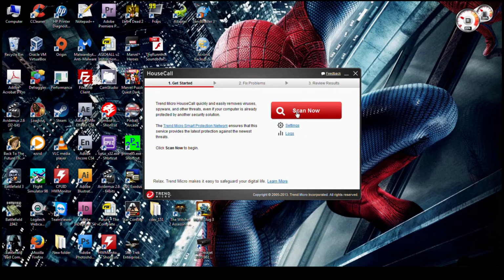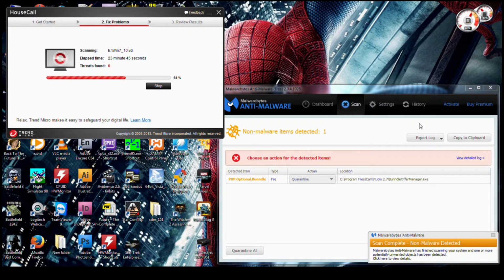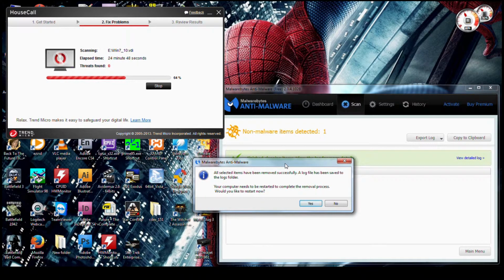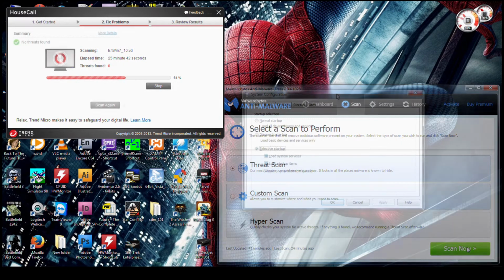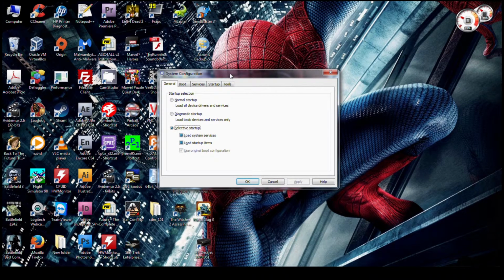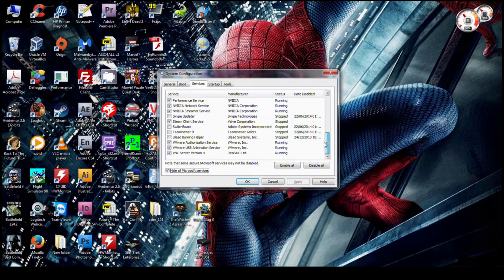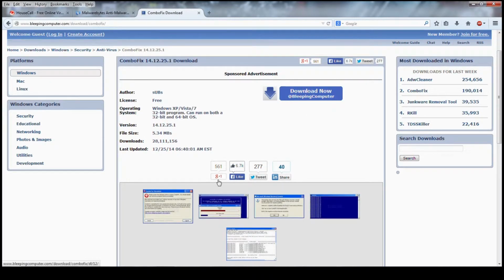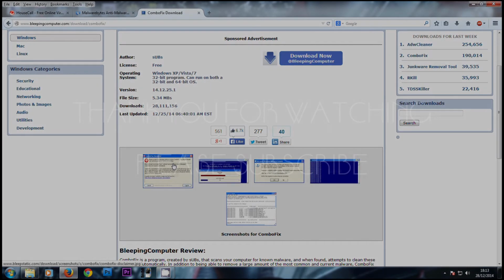Remove Viruses & Malware using Anti-Malware and HouseCall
In this video I go through the steps in fixing your pc from infection using freely available software.

Not only can you fix your computer, but you can also fix your friends, family members and also customers!

So I order a bunch of items during Black Friday Sales and I decide to buy a cheap DSLR as a stage camera.
Check out some of my Parity Check Merch. It’s cool merch and it helps the channel

Links to some of my kit/products used on this video:
CAMERAS
Canon EOS 80D =
GoPro HERO8 Black =
Canon 4000D =
SIMREX X300C Mini Drone with Camera =

TRIPODS / STANDS / STABALIZERS
Manfrotto Befree Live Lever Lock Lightweight Aluminium Travel Tripod with MVH400AH Fluid Head =
JOBY JB01507-BWW GorillaPod 3K Kit =
Tiger Boom Microphone Stand =
Neewer® Portable FilmMaker System =
KONIG Photography Light Stand for Professional Photo Studio Photolamps =
CRAPHY Studio Portable Background Support System 2x3 Meters =

SOUND
Rode VIDEOMICPRO =
Rode VideoMicro =
Behringer Premium 8 Input 2 Bus Mixer with XENYX Mic Preamps =
Shure SM58 Dynamic Vocal Microphone =
RØDE Wireless Go Compact Wireless Microphone System =

LIGHTING
Neewer Professional Metal Bi-color LED Video Light =
LED Video Light, RALENO Dimmable Bi-color 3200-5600k Panel Light =
RALENO LED Video Light, 192 LEDS Ultra-thin Panel Camera Light with LCD Display Built-in Batteries =
VILTROX RB10 RGB LED Camera Video Light =

CARDS / RECORDING MEDIA
SanDisk Extreme PRO 128 GB SDXC Memory Card =
128Gb SD Card 4K Ultra-HD Video Premium High Speed Memory Card =
SanDisk Extreme 128 GB microSDXC Memory Card =

OTHER ACCESSORIES
UTEBIT 100CM Tripod Bag 1680D Oxford Adjustable Padded Tripods Light Stand Carry Case =
AmazonBasics Wireless Remote Control for Canon Cameras =
Anwenk Grey Card White Balance Card 18% Exposure Photography Card =
Roamlite Money Belt Bumbag Leather =
Movo Photo HVA20 Heavy-Duty Video Accessory Dual Shoe Bracket for Lights, Monitors, Microphones =
Deyard Accessories Kit Set for GoPro Hero 8 =
Artman GoPro Hero 5/6/7 1500mah Replacement Batteries (2 Pack) =